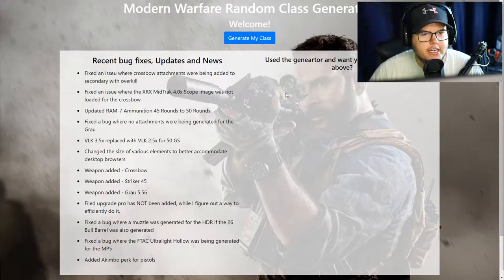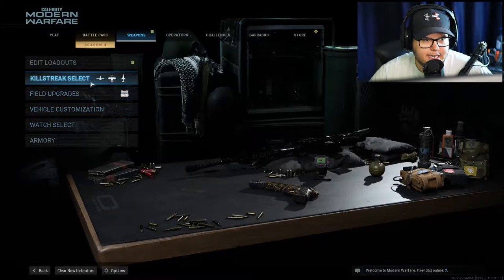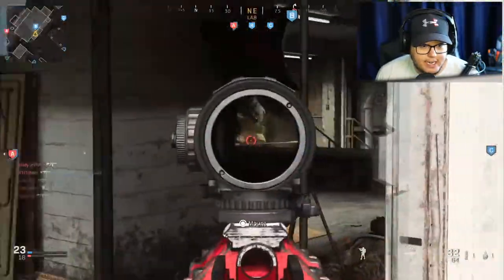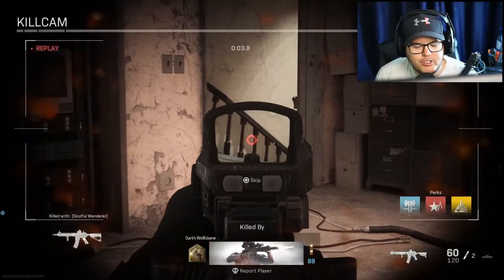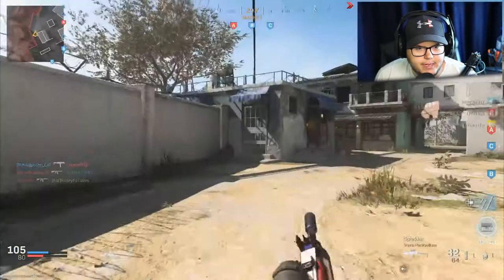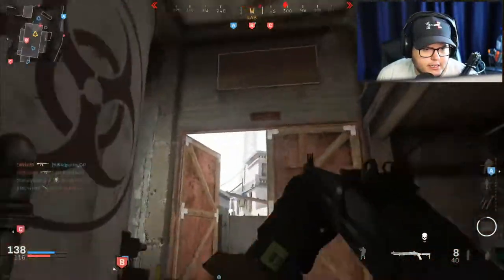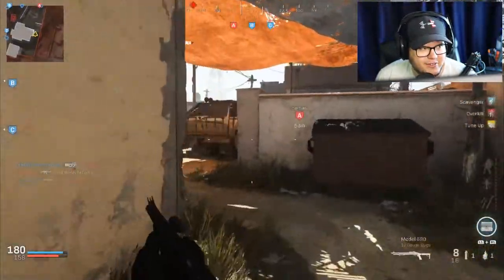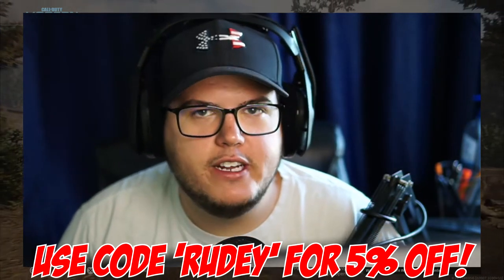Hunting for Wolf! - Random Class Generator (Call of Duty: Modern Warfare)